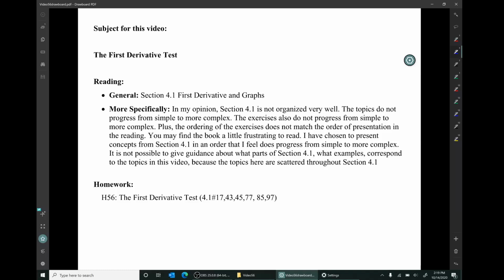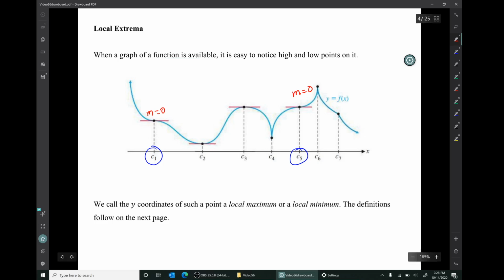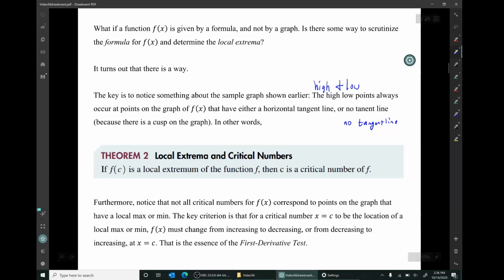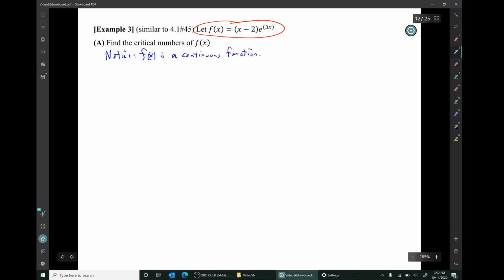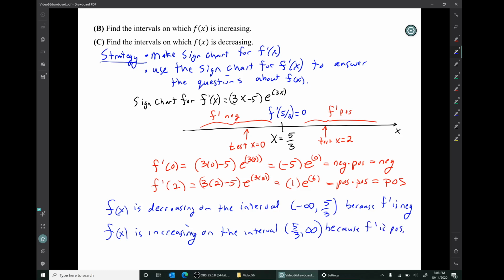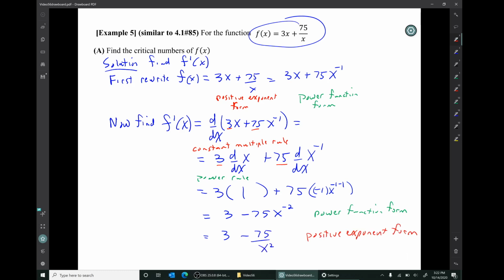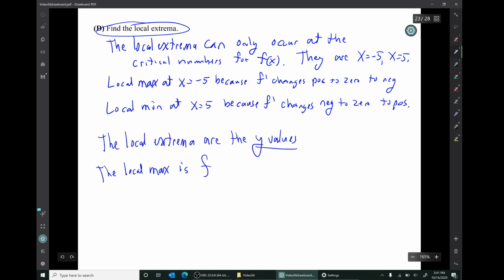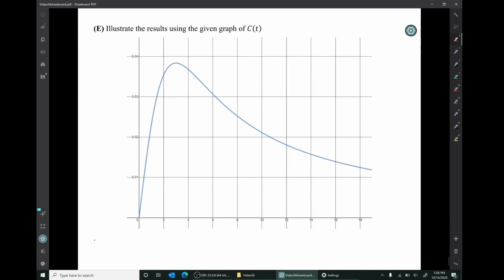Video for Homework H56: Local Extrema and the First Derivative Test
Concepts from Section 4.1